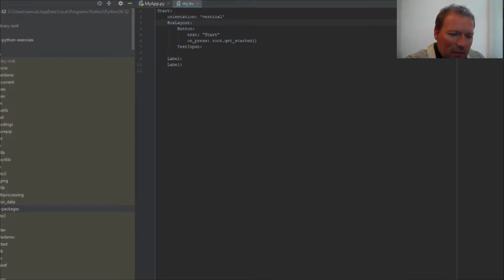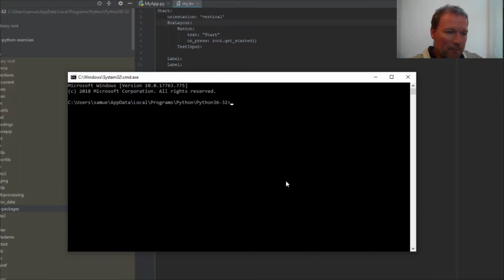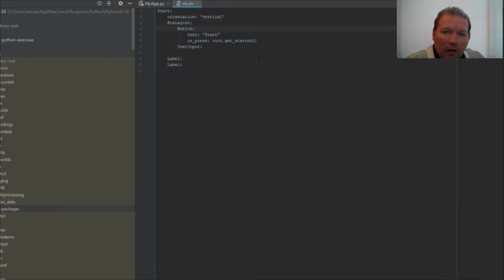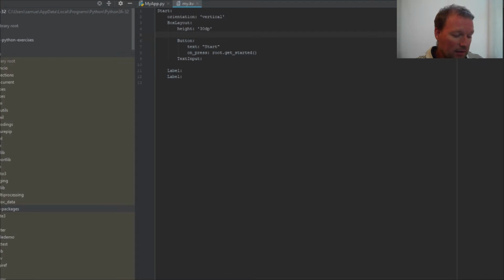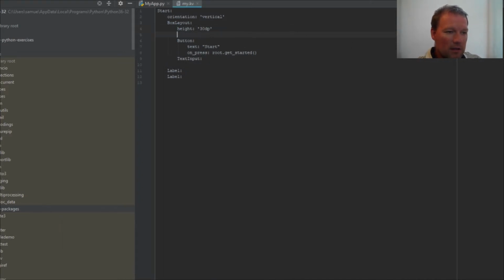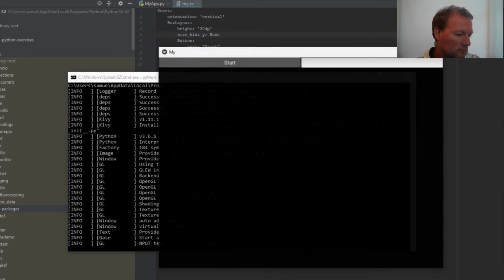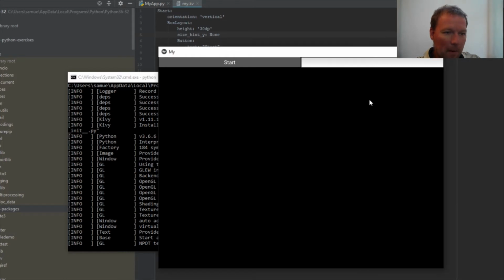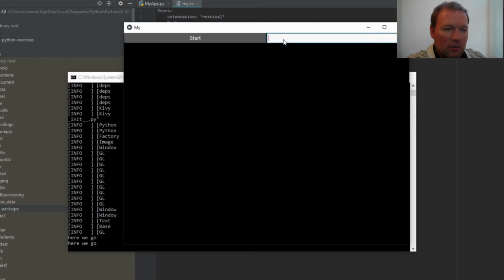Python Basics Tutorial Using Height DP Argument For Kivy BoxLayout Widget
Learn how to control the height of a Kivy boxlayout widget for python programming